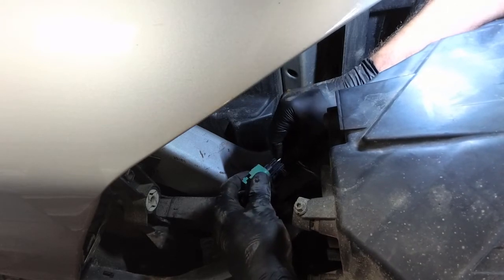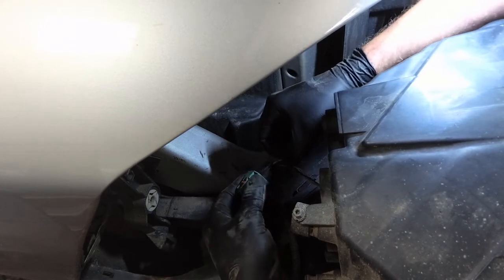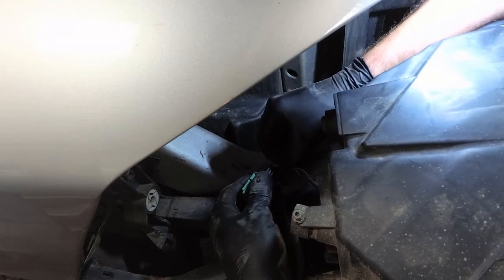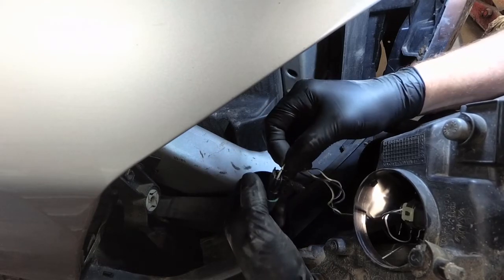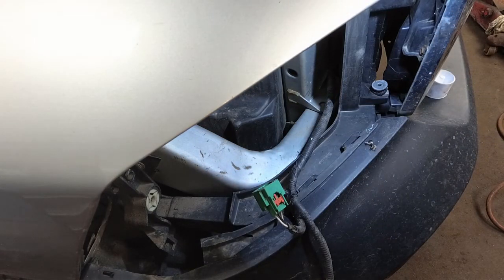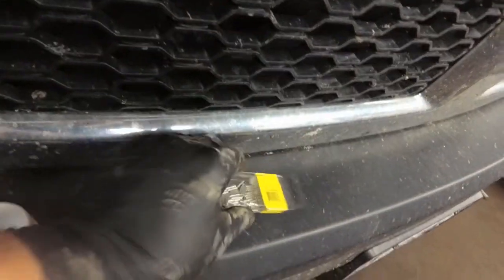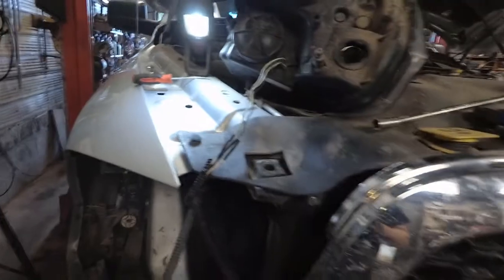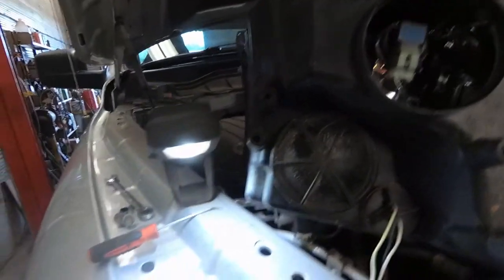2014 Ram Headlight Cuts Off and On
Complaint of the right headlight not working at times then starts working after hitting a bump. Bulbs were replaced. Problem in the connection behind the headlight assembly. Eliminated the connection.